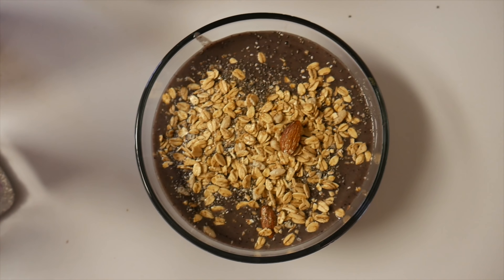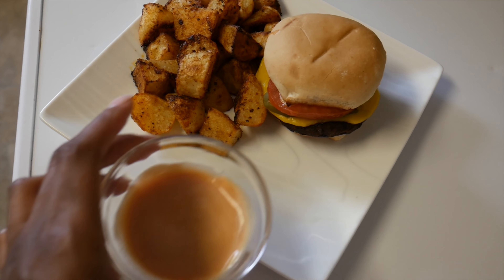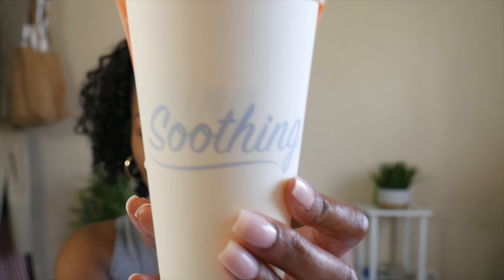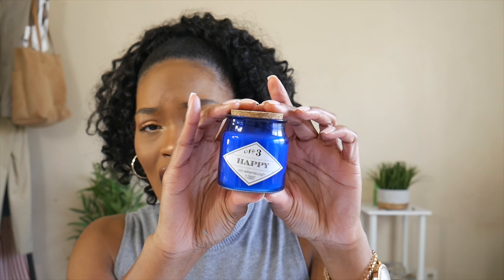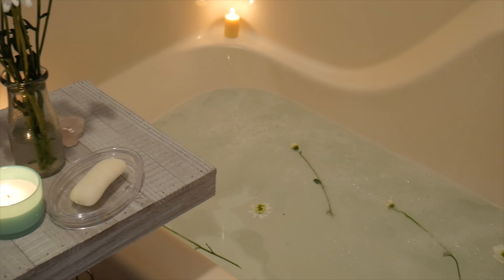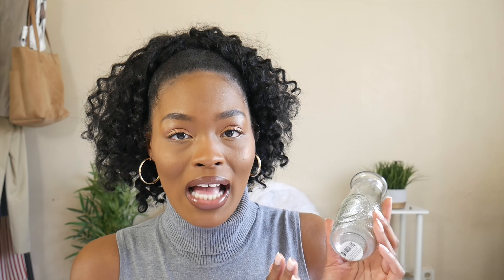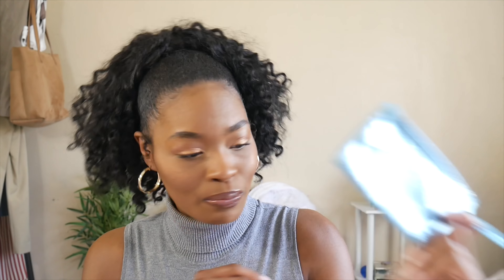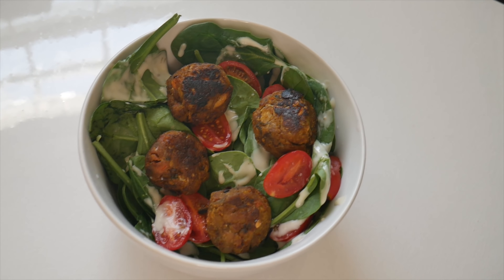DOLLAR TREE HAUL | Lifestyle, Fashion, Food, and More! | Everything One Dollar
Hey Y’all! I have a different type of Haul today for you guys but a well deserved one because everything is just $1 in this haul! I picked up quite a few items at Dollar Tree and some Beauty Items from Family Dollar and Dollar General and have to share them with you.